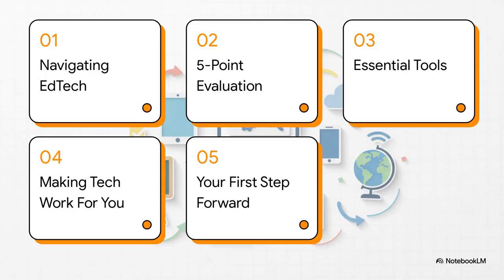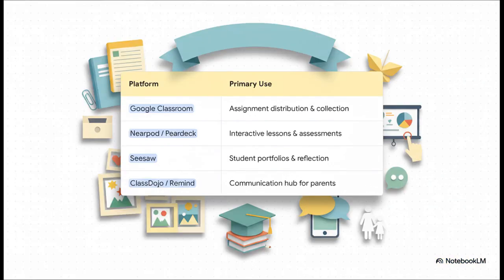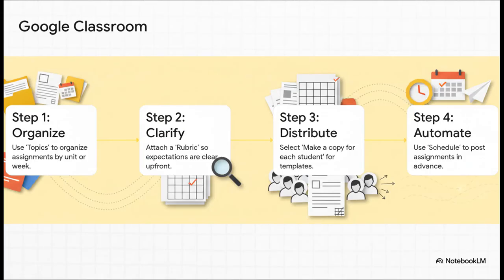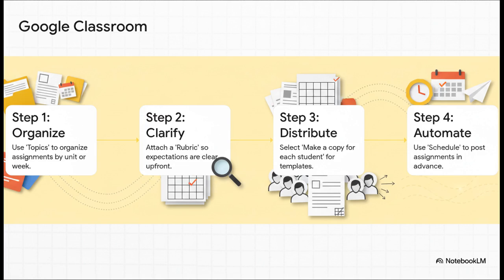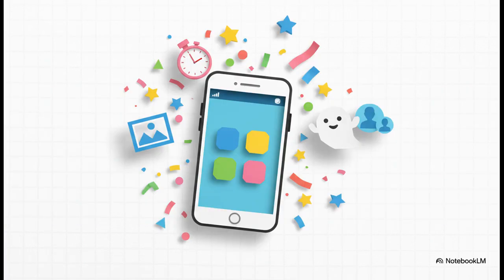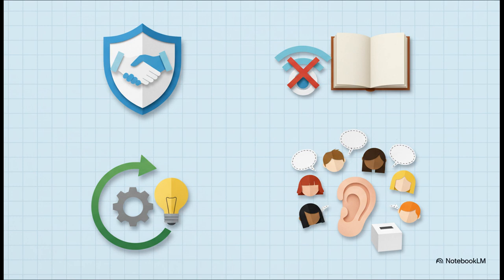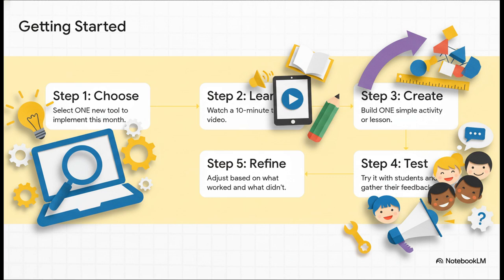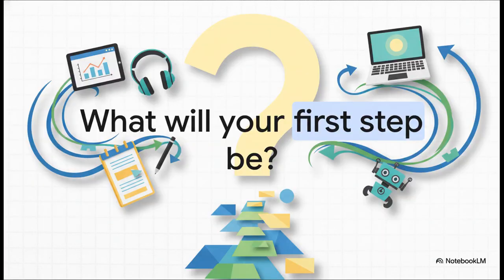Smart Teacher s EdTech Guide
🎯 EDUCATIONAL TECHNOLOGY REVIEWS FOR TEACHERS | Complete EdTech Evaluation Guide

Tired of wasting time on flashy educational technology that doesn't work in your real classroom? This comprehensive guide helps K-12 teachers make smart, informed decisions about which EdTech tools are actually worth your time and resources.

📋 WHAT YOU'LL LEARN:

✅ 5 Essential Evaluation Criteria
- Ease of Use - Will this tool save time or create more work?
- Pedagogical Value - Does it enhance learning objectives or just add tech for tech's sake?
- Accessibility - Can ALL students benefit, including those with disabilities?
- Data Privacy - Is student data protected? FERPA compliance explained
- Cost vs. Benefit - True ROI including time investment and hidden costs

📱 Current EdTech Trends Explained:
- AI-Powered Personalization - Adaptive learning tools that actually work
- Gamification Platforms - Beyond simple rewards to meaningful engagement
- Collaborative Digital Workspaces - Post-pandemic hybrid learning evolution
- Assessment Innovation - Moving beyond multiple choice to capture student thinking

🔍 Practical Review Strategies:
- How to pilot new tools effectively (start small!)
- Gathering meaningful student feedback
- Connecting with educator communities online
- When to revisit and retire outdated tools
- Building your professional EdTech network

💡 PRO TIPS FROM THIS VIDEO:
- Master ONE tool thoroughly before adding another
- Students' perspectives on usability are invaluable
- Technology that worked last year might be outdated now
- Safe and conventional doesn't mean best for learning
- Your backup plan is as important as your tech plan

👥 WHO THIS VIDEO IS FOR:
- K-12 classroom teachers exploring new technology
- Instructional coaches supporting technology integration
- School administrators making purchasing decisions
- Student teachers preparing for digital classrooms
- Veteran educators updating their tech toolkit

🏷️ TOOLS MENTIONED IN THIS VIDEO:
While this video focuses on evaluation criteria rather than specific tool reviews, we reference categories including learning management systems, formative assessment platforms, interactive presentation tools, and collaborative workspaces. Check the pinned comment for our most current tool-specific reviews!

💬 Comment with your biggest EdTech challenge
📤 Share with a teacher who needs this!

💬 DISCUSSION QUESTIONS:
- What's your biggest frustration with educational technology?
- Which evaluation criterion matters most to you?
- What's one EdTech tool you wish you'd researched better before using?
- How do you currently evaluate new classroom technology?

Drop your answers in the comments—let's learn from each other!

🎓 ABOUT THIS CHANNEL:
We create practical, teacher-tested resources for K-12 educators navigating the digital classroom.